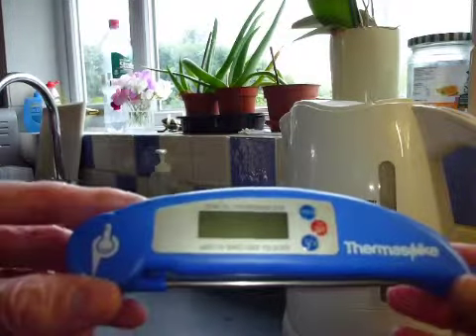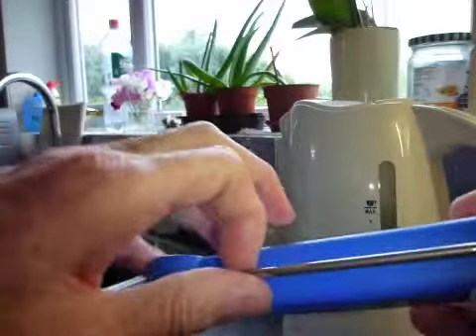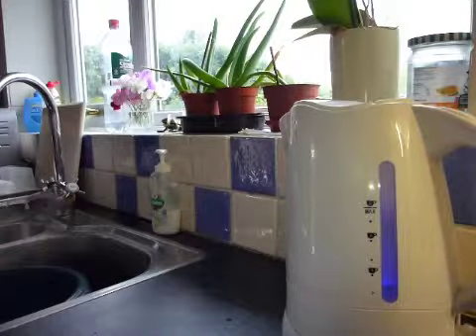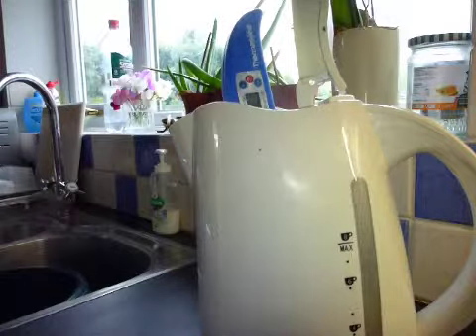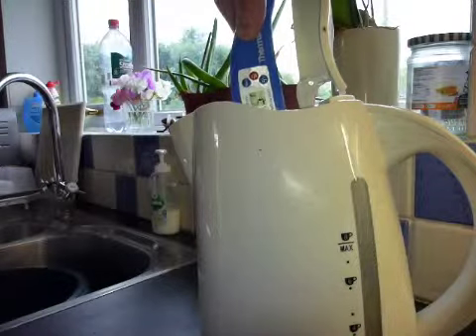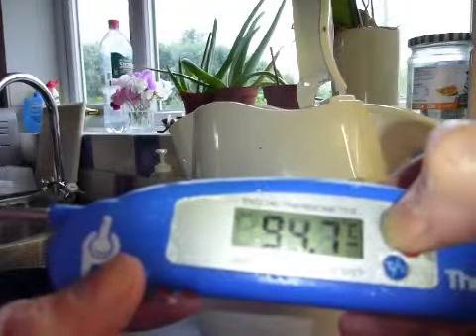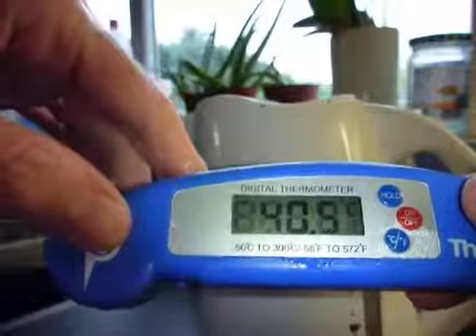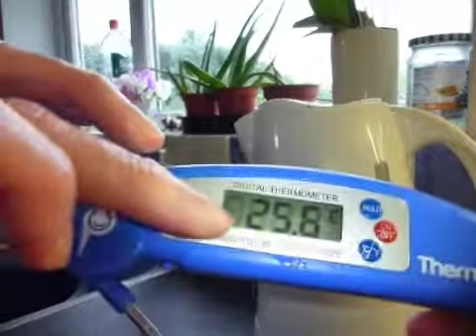Review of thermaspike food probe